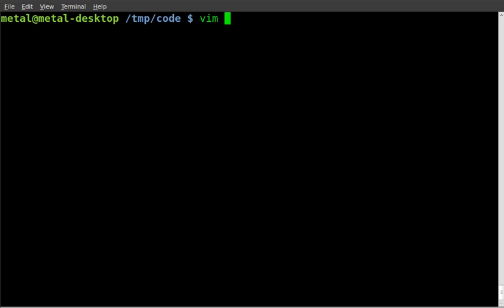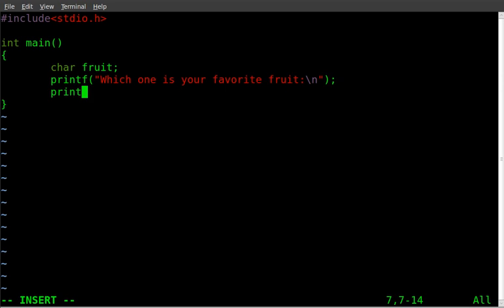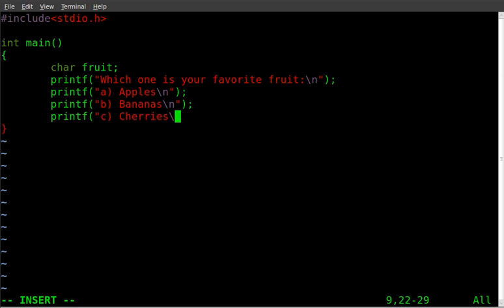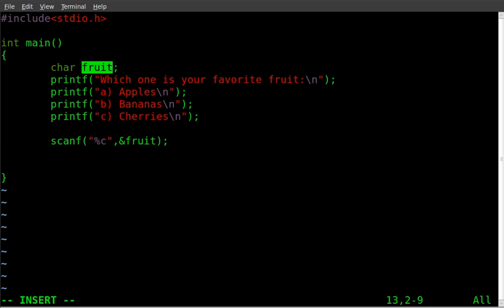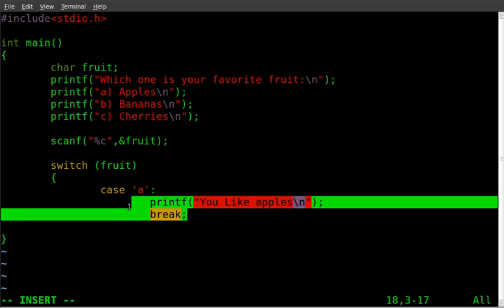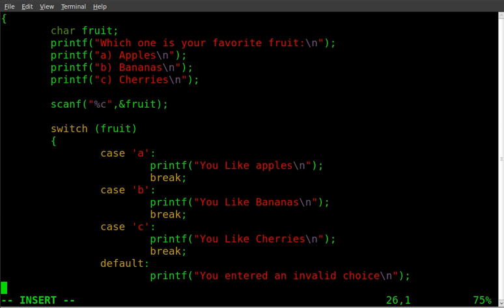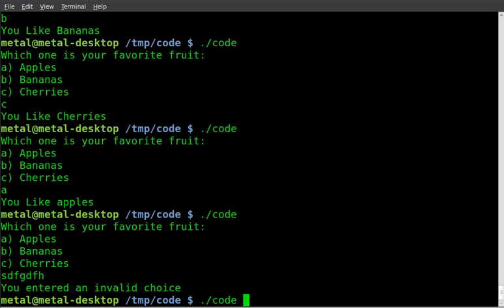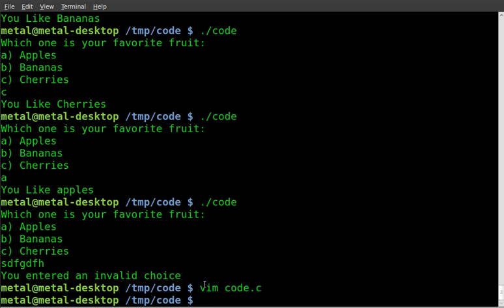C Programing - Part 12 - Case Statments